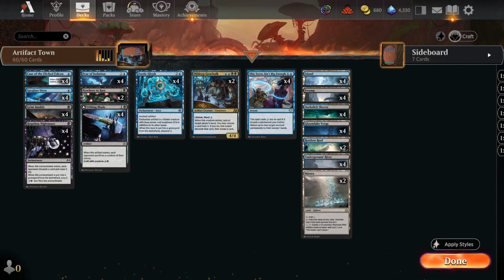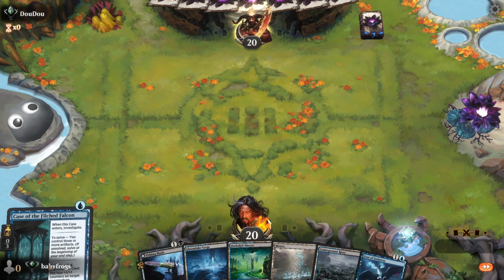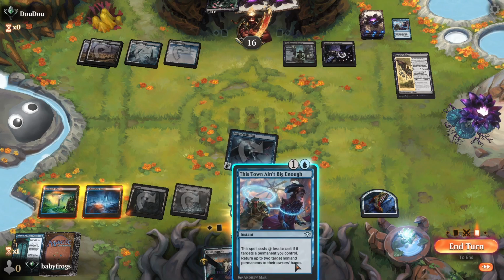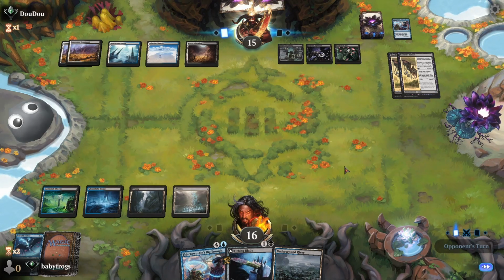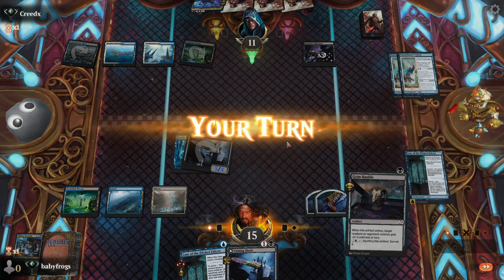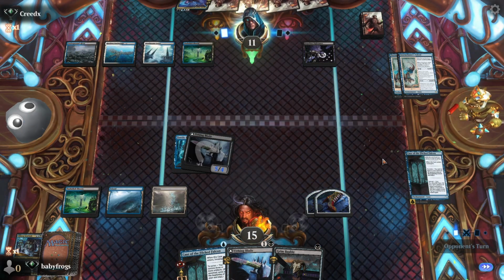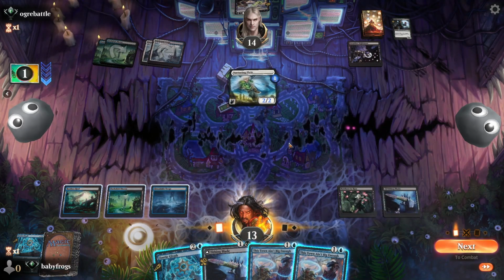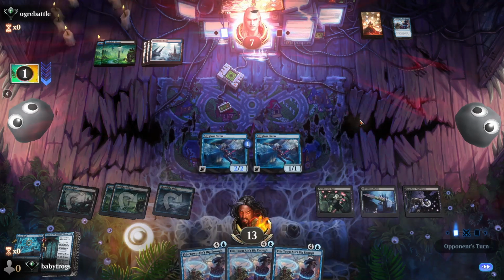The New Best Bounce Deck?! Aetherdrift Standard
Deck
2 Oildeep Gearhulk (DFT) 215
4 Island (ZNR) 271
4 Swamp (ZNR) 273
4 Case of the Filched Falcon (MKM) 44
4 Zoetic Glyph (LCI) 86
4 Grim Bauble (DFT) 88
4 Tithing Blade (LCI) 128
2 Restless Reef (LCI) 282
4 Gloomlake Verge (DSK) 260
4 Underground River (BRO) 267
4 Darkslick Shores (ONE) 250
4 Spyglass Siren (LCI) 78
4 This Town Ain't Big Enough (OTJ) 74
4 Fear of Isolation (DSK) 58
4 Hopeless Nightmare (WOE) 95
2 Mirrex (ONE) 254
2 Nowhere to Run (DSK) 111

Sideboard
1 Go for the Throat (BRO) 102
1 Mephitic Draught (LCI) 112
1 Momentum Breaker (DFT) 97
1 The Witch's Vanity (WOE) 119
1 Demonic Junker (DFT) 83
1 The Last Ride (DFT) 94
1 Stormchaser's Talent (BLB) 75